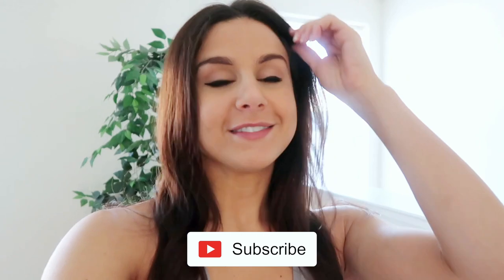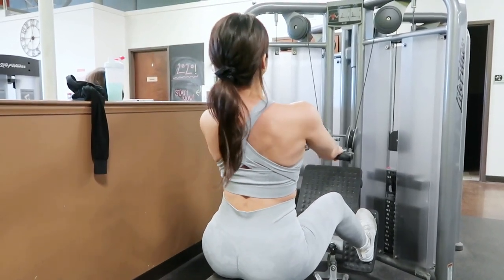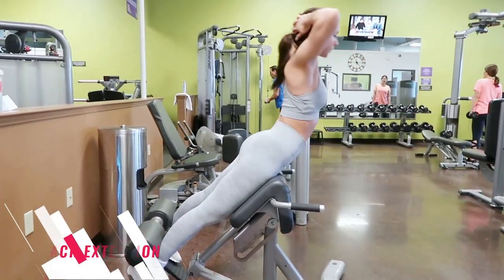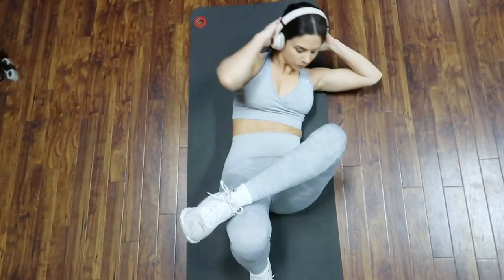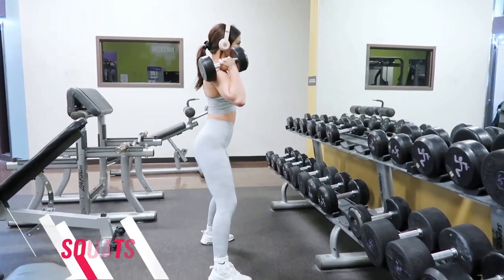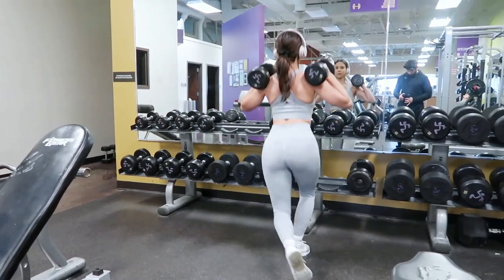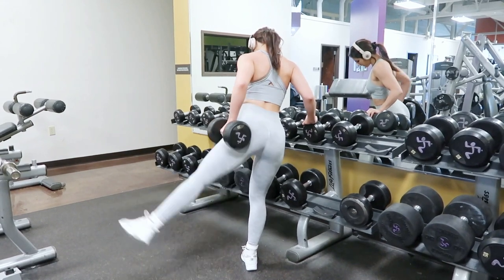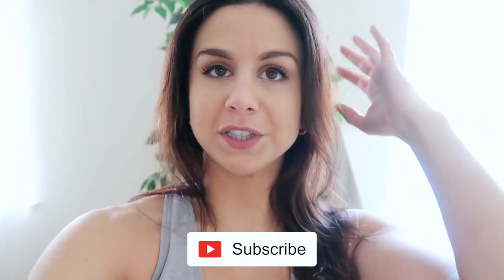CHASIN' THEM CURVES! ⌛ KEY EXERCISES FOR AN HOURGLASS FIGURE 2020 | ASHLEY GAITA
New year, baby!! Let's get these workouts GOIN'!! Comin' at ya with key exercises that I love to incorporate into my workout routine to help build that hourglass figure! ⌛ This is a full in-depth walk through video to help ya out!
*Please note: As said in the video, diet has everything to do with achieving this type of build. These are just exercises to help gain mass in those particular areas along side an already appropriate diet. TOGETHER, WE GOT THIS!! xo 💪🏼💞

SHOP MY LOOK! (as seen in video):
Sports Bra